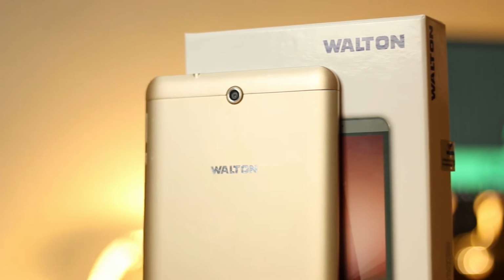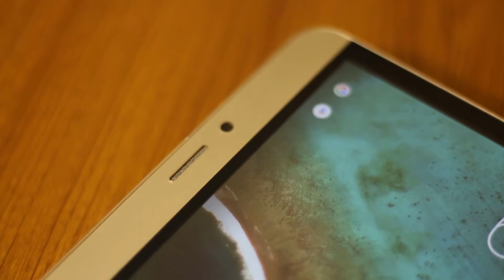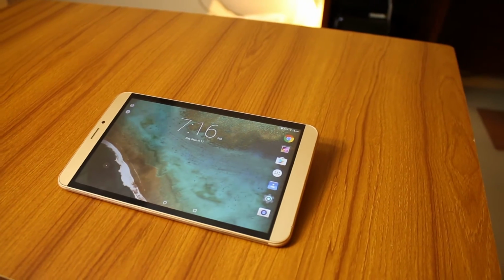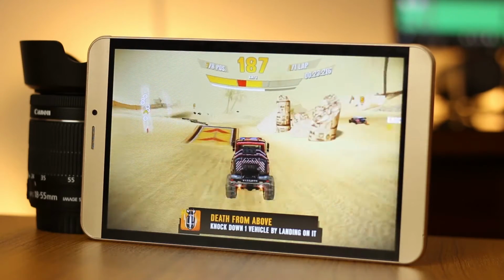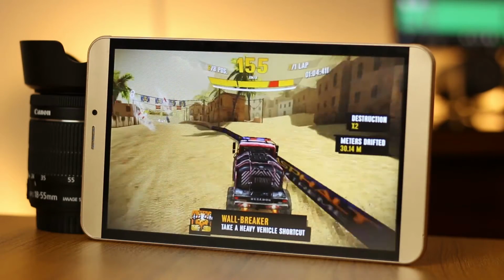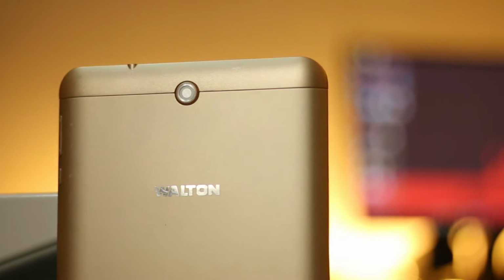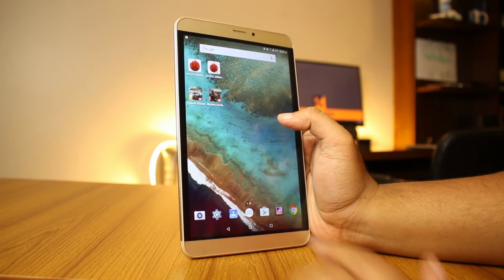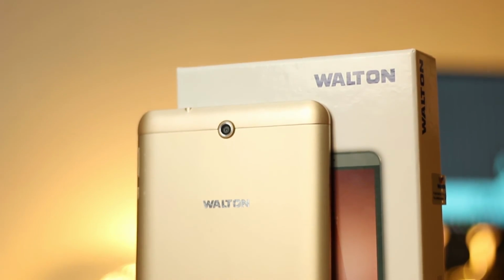Walton Walpad G3 Review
Price: Tk/-7,790

The Walton Walpad G3 is the company's most affordable tablet and is competitive in this price segment.

Android 5.1 Lollipop
1.3GHz quad core MT6580 CPU
Mali 400 GPU
1GB RAM, 8GB ROM, microSD expandable up to 64GB
2MP main camera
2MP secondary camera
Dual SIM
4,000mAh Battery
8 inch WXGA IPS display (1280 x 800)
USB OTG Supported

Tech Videos | Mobile Reviews | Tech Reviews | Gadget Reviews |